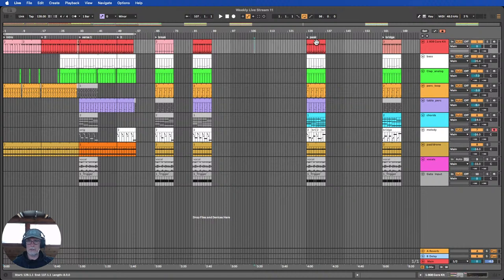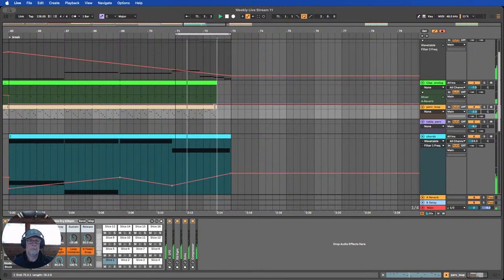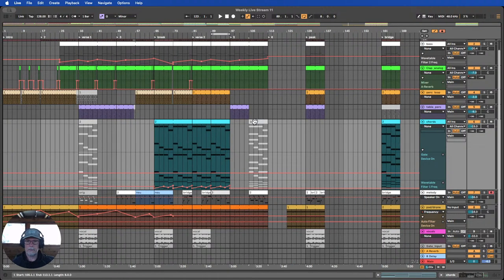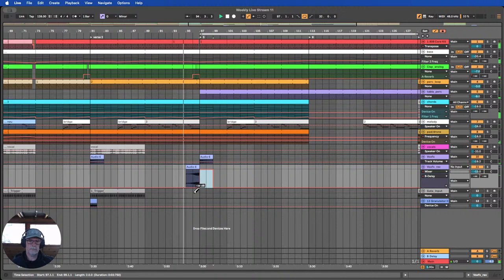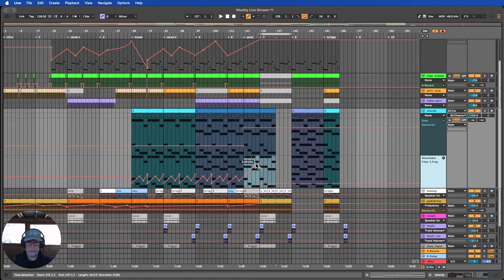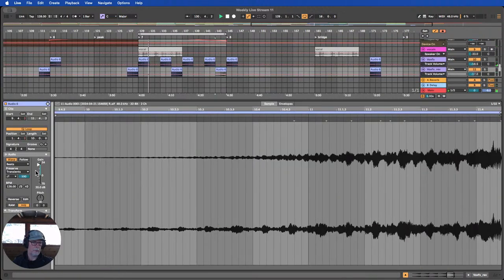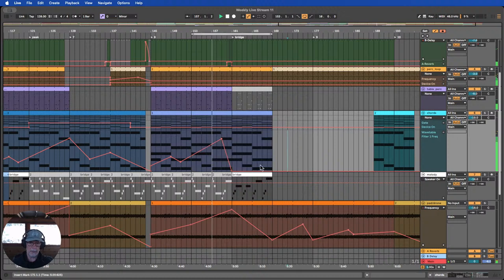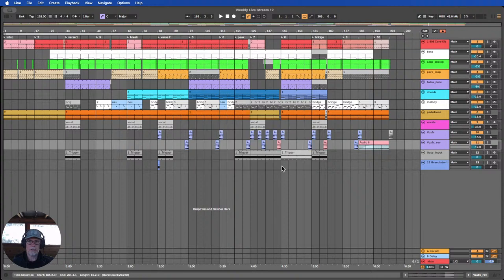Electronica Track in ABLETON LIVE 12: (Part 3) Arrangement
In this weeks music production livestream "Making Electronica with  @Ableton  Live 12
"I'll be picking up right where we left off in last week's stream, with the goal of working on and refining the track arrangement 😊."  Giving tips and insight into Arrangement, Structure, Transitions

👉 “Get the following Ableton Wavetable, Korg Monopoly, Oberheim Matrix 1000, and Ableton Operator FM  Synth Patch Packs”

Gear I use:
SOFTWARE ●
➡️ Push 2 ▶
HARDWARE ●
➡️ Valhalla SuperMassive (This is FREE!!)

WHO AM I:
"If we haven’t met before, Hey I’m Heath—a DJ & Music Producer turned Educator. From spinning tracks in Ibiza and around the globe to releasing music on labels like Yoshitoshi, Toolroom, and Wiggle, crafting killer sample packs, and teaching Ableton Live to hundreds of students, both one-on-one and at Point Blank Music School."
My aim with the videos on this channel is to take you behind the scenes, share with you insights, strategies, and tools that'll supercharge your productivity and help you create the music you've always wanted to create.”